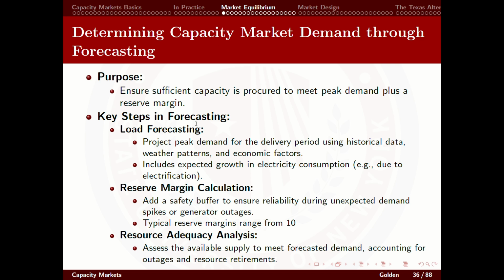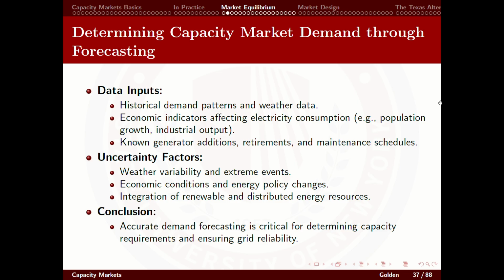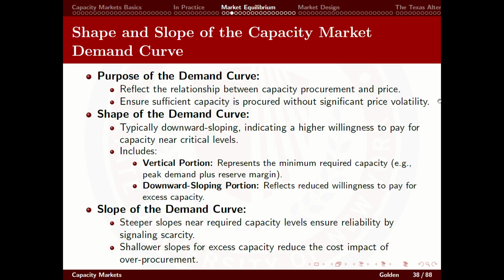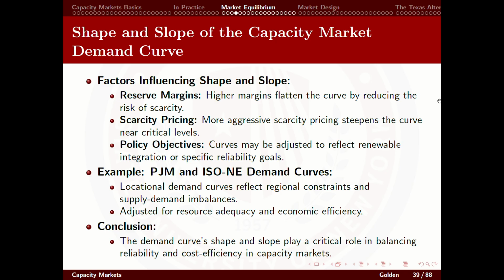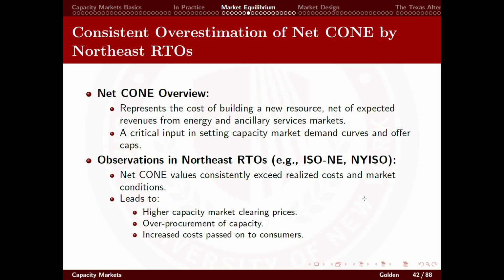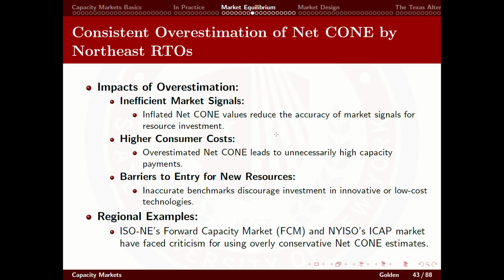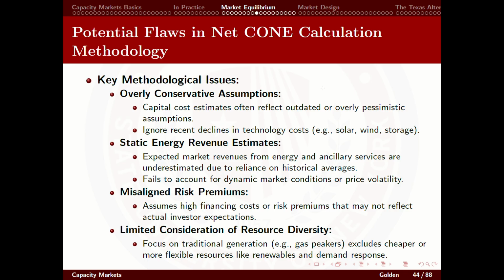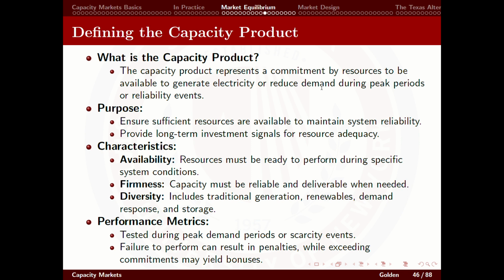Environmental and Natural Resource Economics: 13.3 Market Equilibrium in Capacity Markets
In this video, I talk about market equilibrium in capacity markets and the shape and slope of the capacity demand curve.